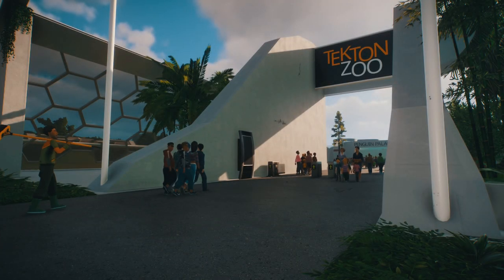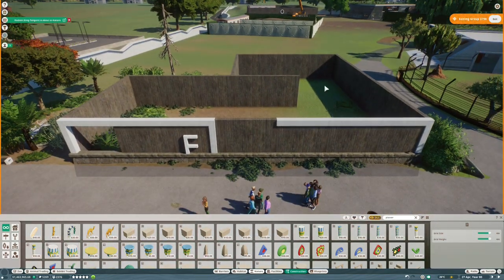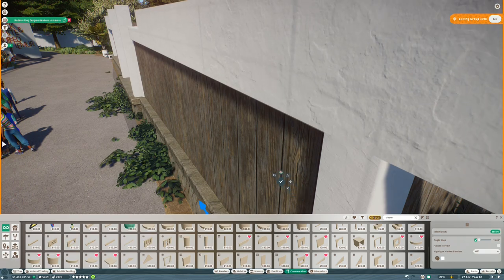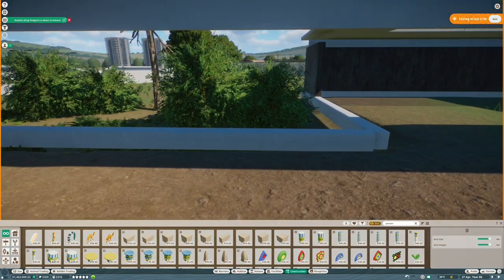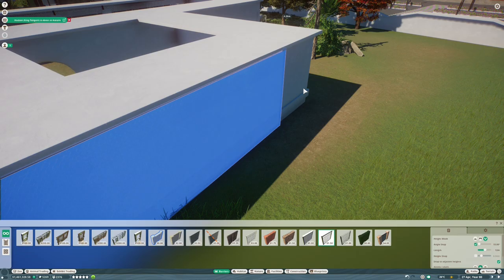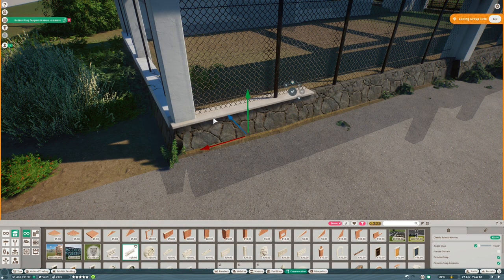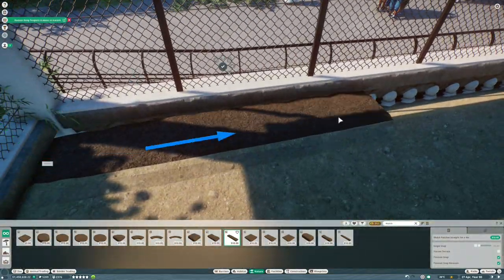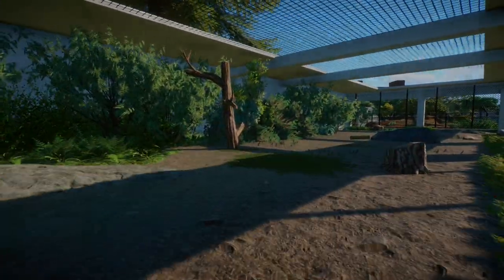Arctic Fox Den ¦ Tekton Zoo ¦ Planet Zoo franchise mode ¦ Ep. 30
Planet Zoo ¦ Welcome to Tekton Zoo! In Episode 30 we add the beautiful Arctic Fox with a habitat based on an aviary in the Auckland Zoo.

Tekton Zoo is inspired by the work of the Tecton architectural group, designers of the Penguin Pool at London Zoo along with Whipsnade Safari Park & Dudley Zoo.

00:00 Happy New Year!
00:25 An Aviary for Foxes
02:33 Advanced Move Tool
05:28 How I Build My Habitats
07:48 Plans for 2022
11:30 Covering The Gaps
13:35 End Cinematics

The workshop items used in the zoo along with a selection of the zoo's buildings are available